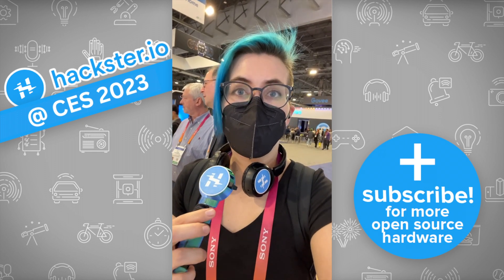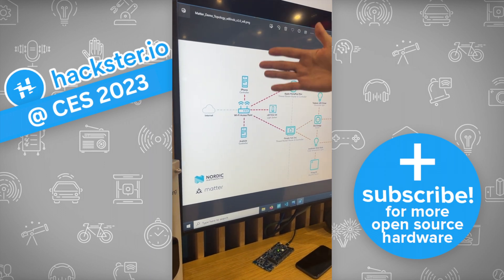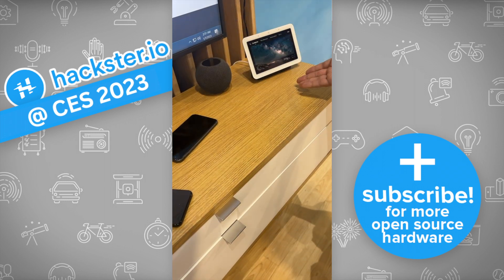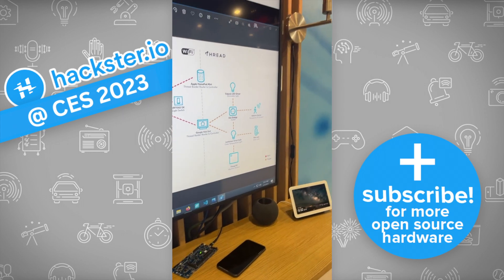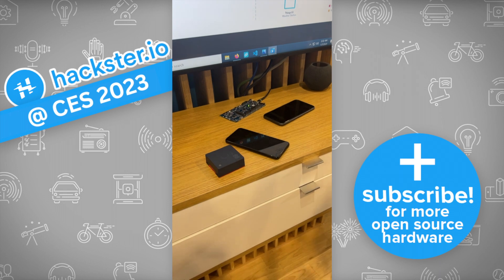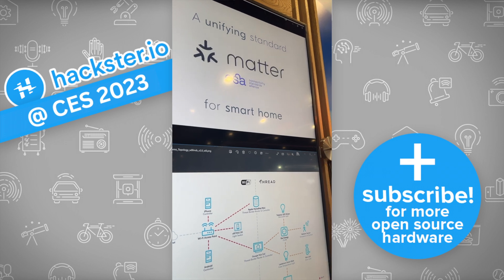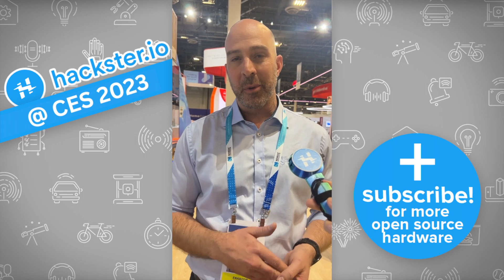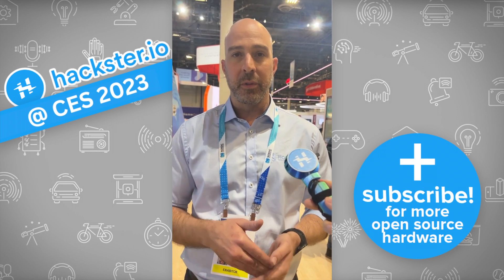Nordic Demos: Matter for Smart Homes // CES 2023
Matter is the new multi-protocol framework for home automation and more! We stopped by the @NordicSemi booth at CES '23 to check out their demos and celebrate the recent launch of the spec.